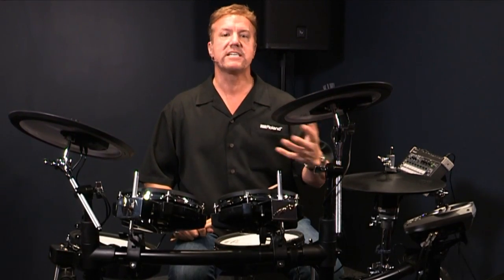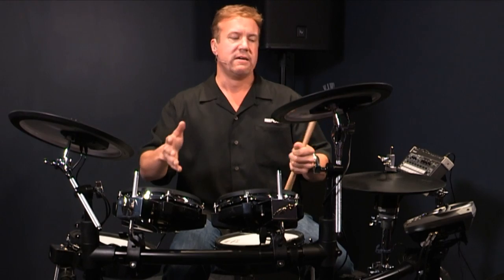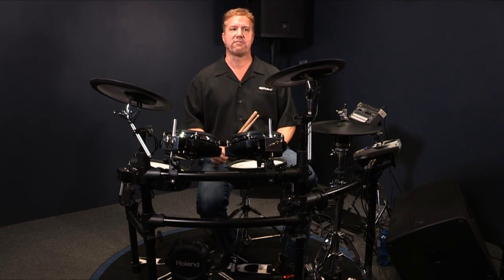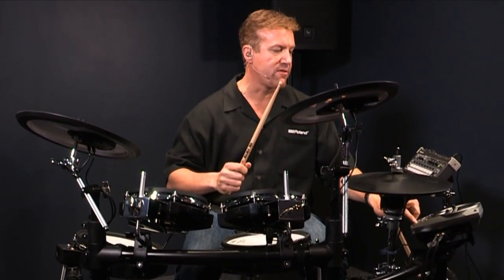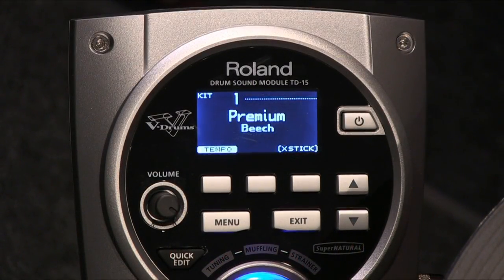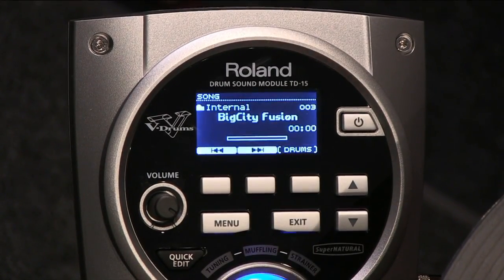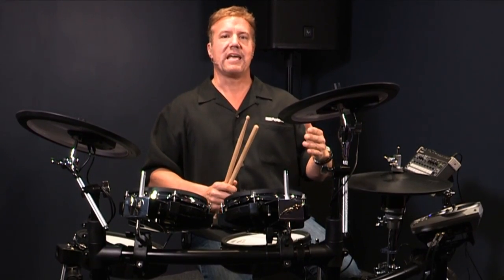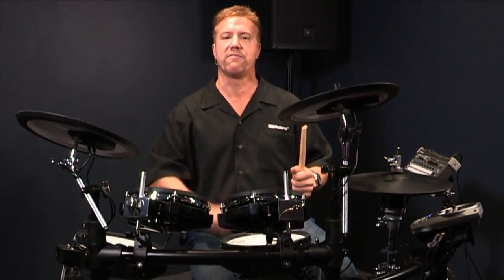Roland Users Group TV - V-Drums® V-Tour® Series TD-15KV (Redux)